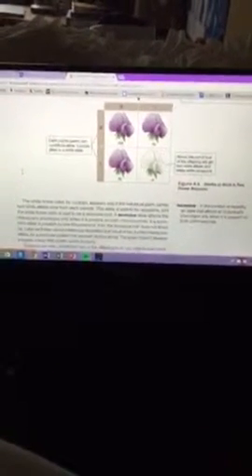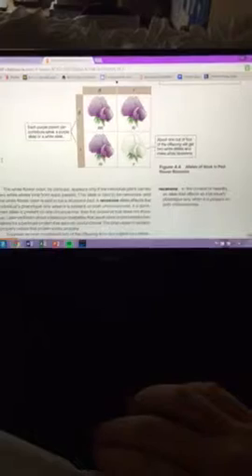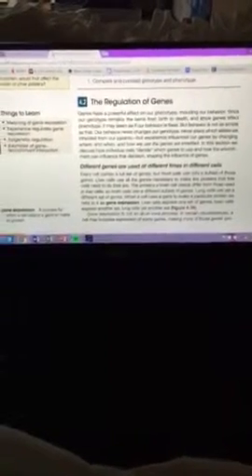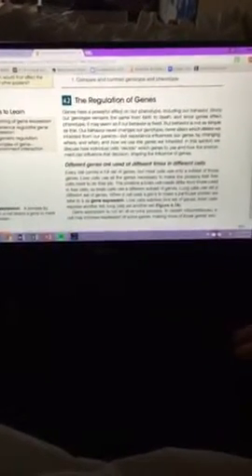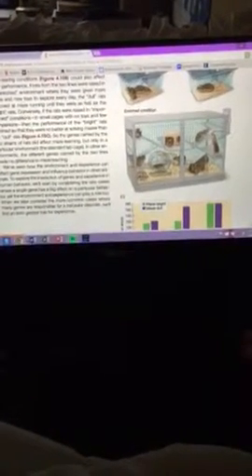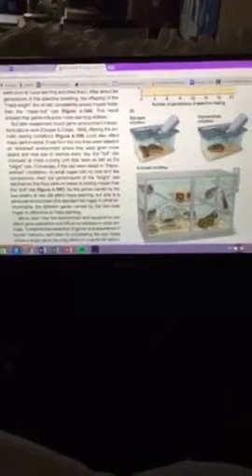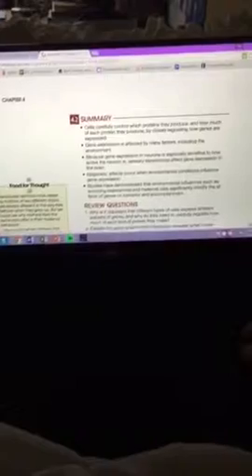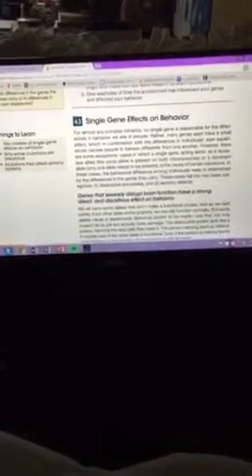Chapter 4 Segment 2